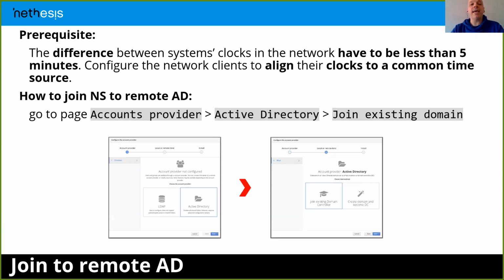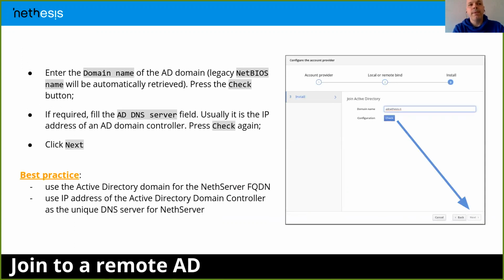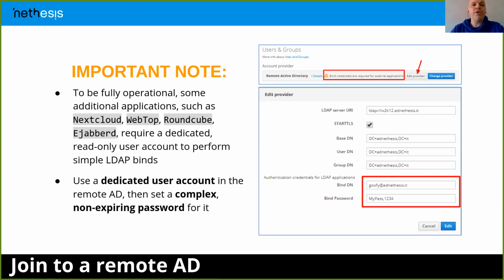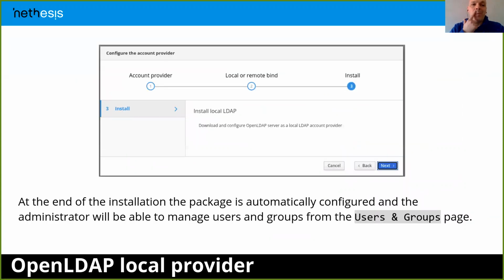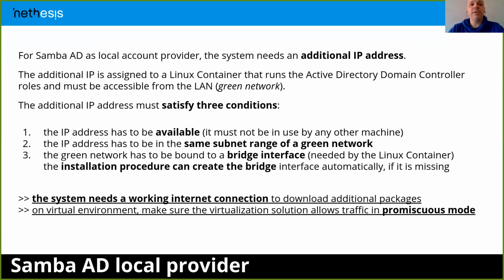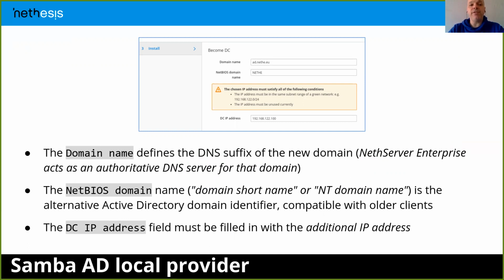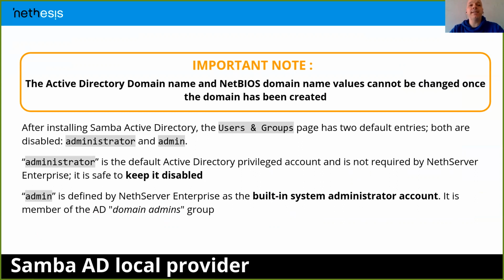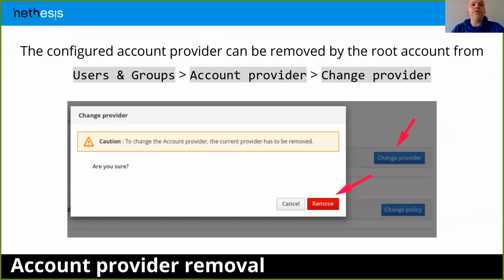[EN] Account Provider